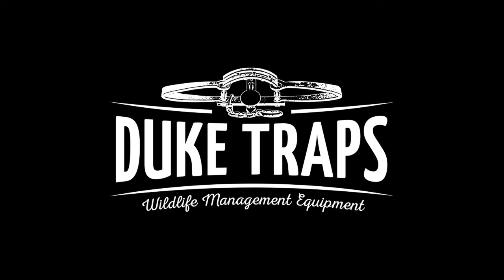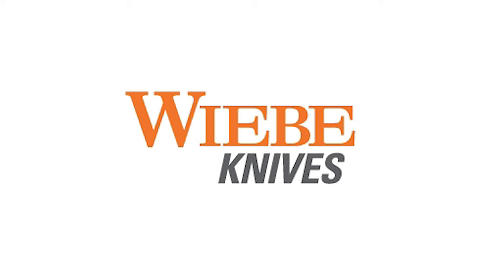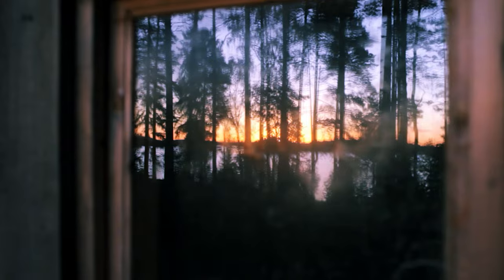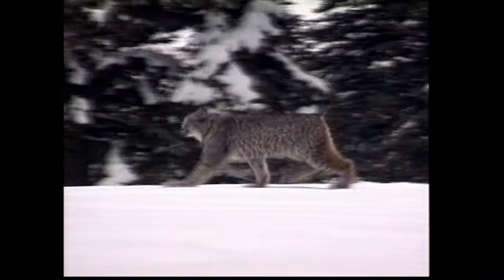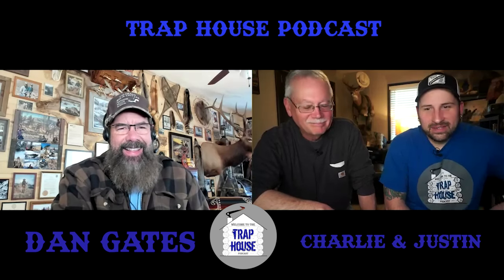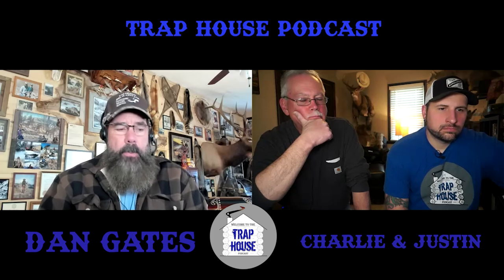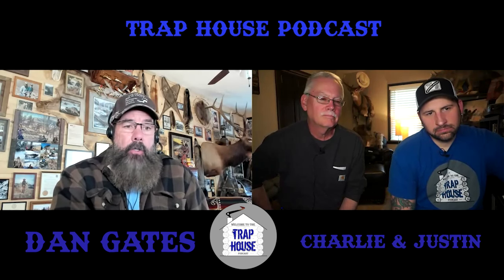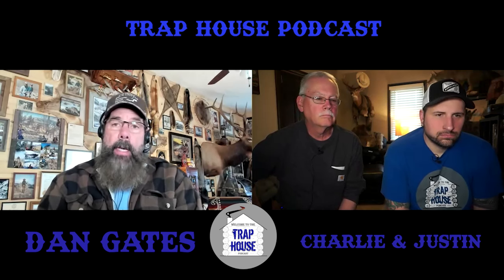Let's All Save the Future of Hunting and Trapping -Dan Gates (CRWM) - Trap House Podcast #79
Join us in the fight! A citizen initiative wants to ban certain hunting practices. Let's unite outdoor enthusiasts, dispel fallacies, and support responsible wildlife management through our "Save the Hunt" campaign. Together, we ensure Colorado's wildlife thrives and our outdoor heritage endures for generations.